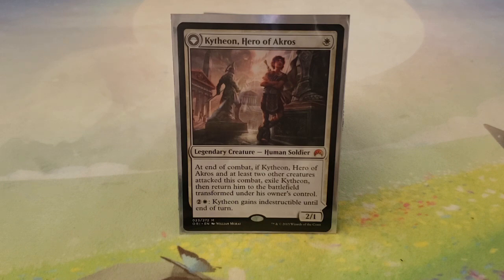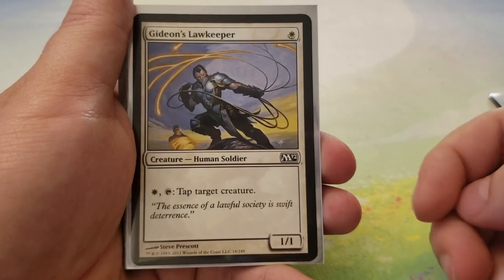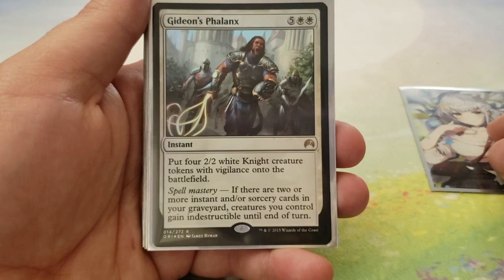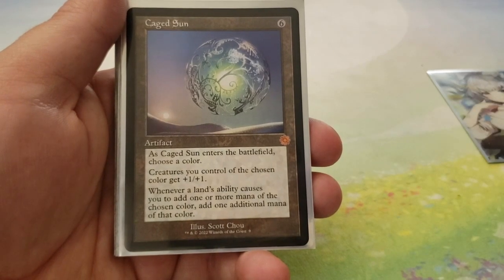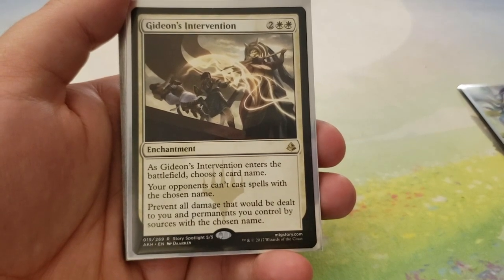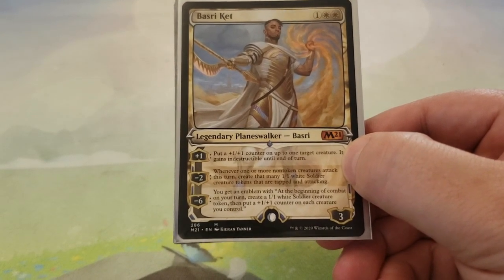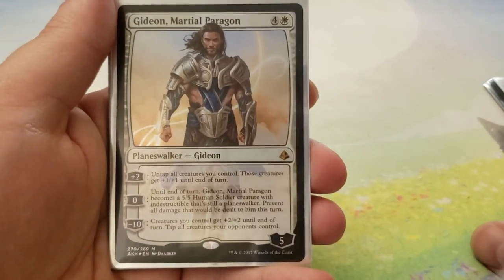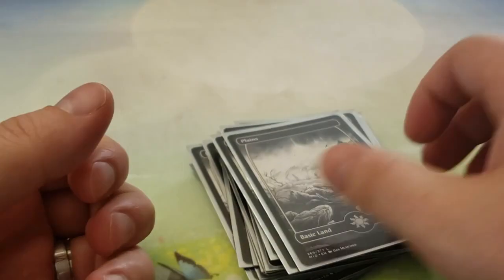Kytheon, Ooops all Gideon Deck Tech!!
I forgot that I hadn't posted this yet, this was my Mono white entry, with this I should be done with all mono colored and can focus on colorless. This is mono white super friends that is secretly all gideon! hope you enjoy!